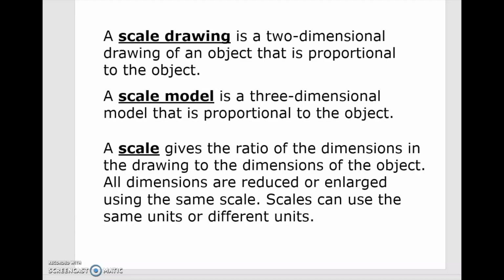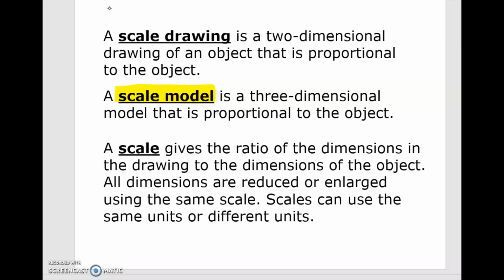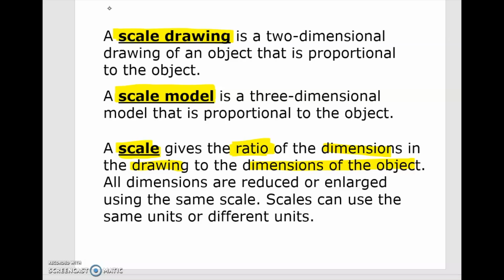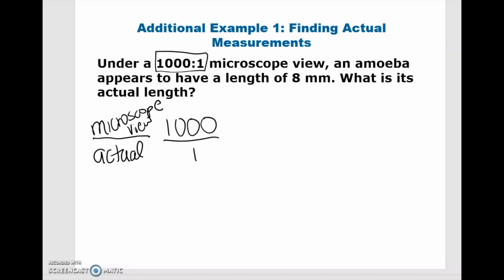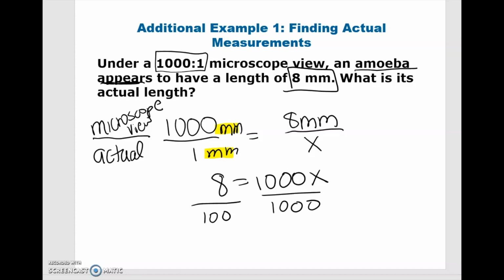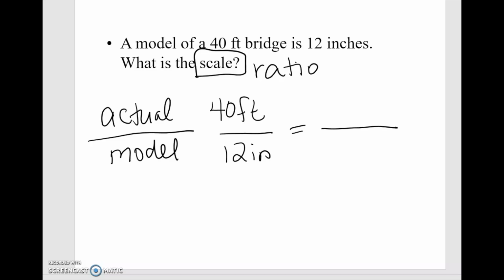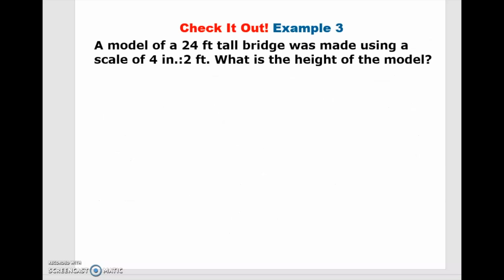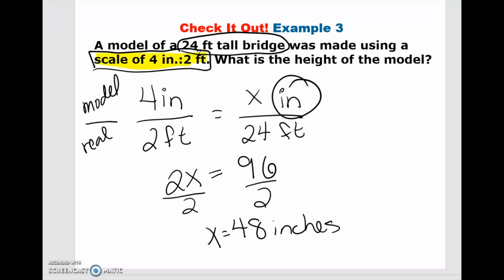Understanding Scale: How to Use Proportions to Shrink or Enlarge!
In this video, we’ll uncover how scale works — whether it’s a map, a drawing, or a model. You’ll see how proportional reasoning helps us enlarge, reduce, and understand real-world measurements through math!